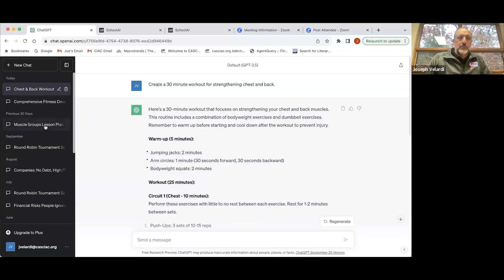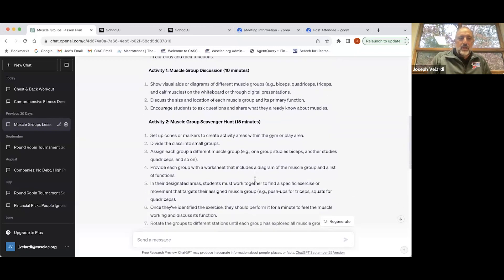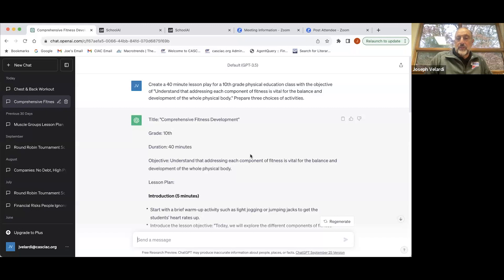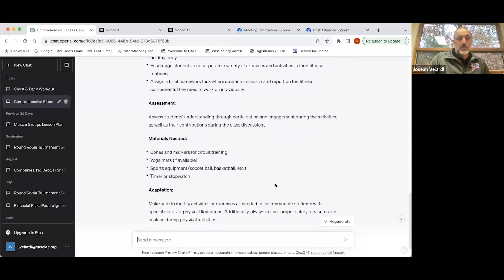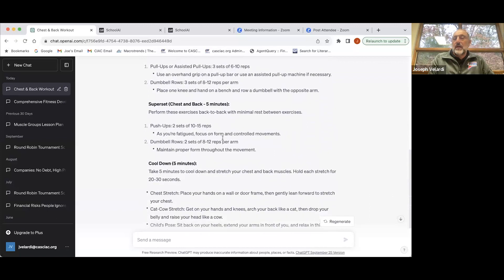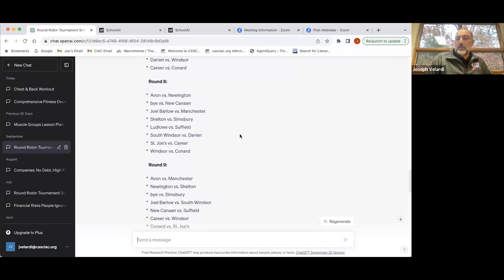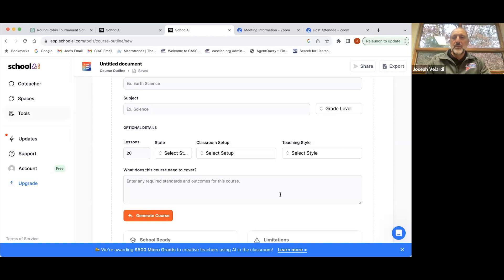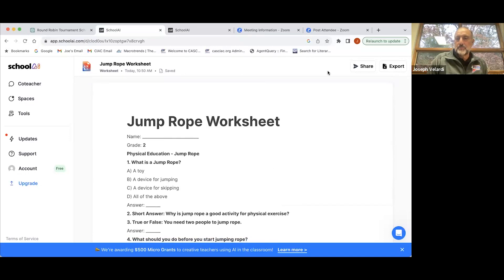Using Artificial Intelligence to Make Lesson Plans in Health and Physical Education